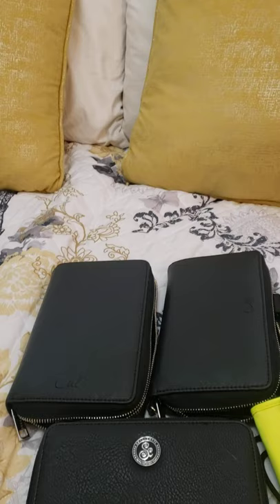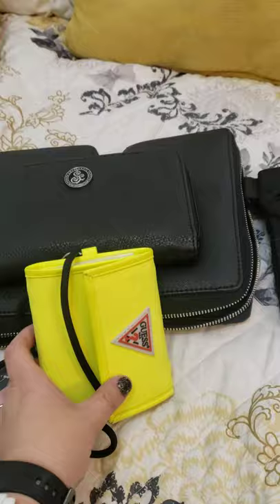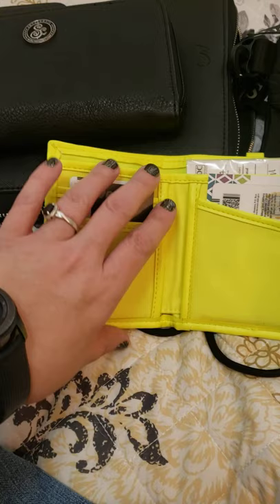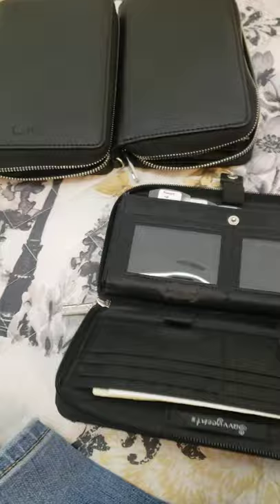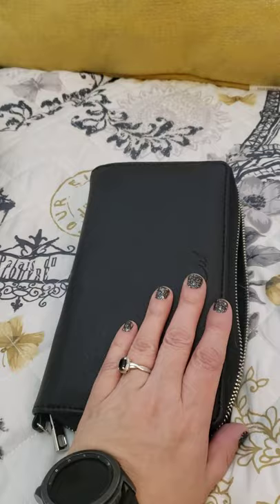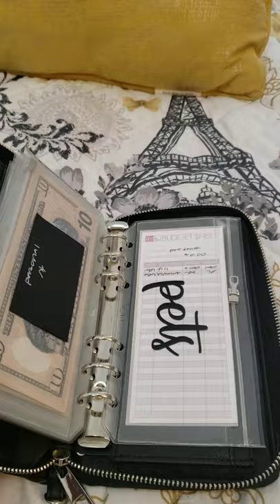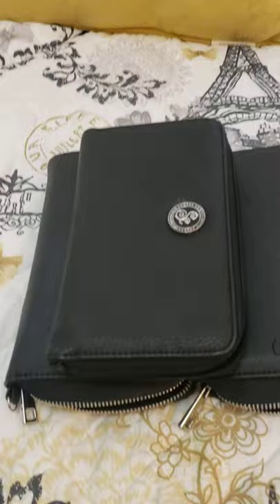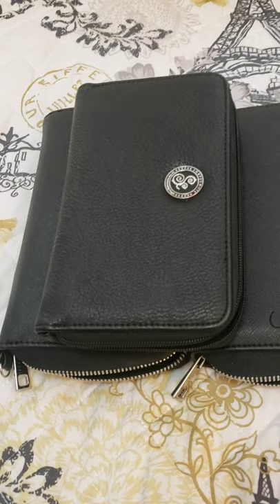My Cash Envelope Gear | LW Wallet & Planner | Savvycents Wallet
Hi! Welcome!

This is my 2nd video & is very rambling with fast talking so you might want to adjust the playing speed a little - how awesome that you can do that, right?

I was diagnosed with OCD 20+ yrs ago & this is how my brain works - the more nervous I am the faster I talk - I am working on it but it will take time & practice. Thank you for your patience & kindness in the meantime.

I manage the rest thru...